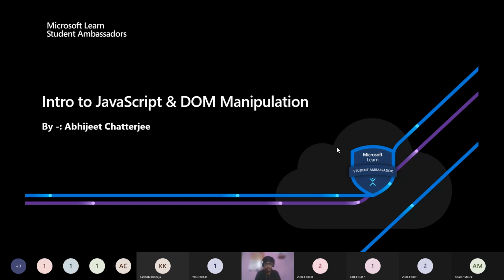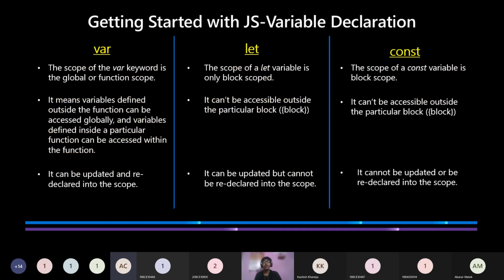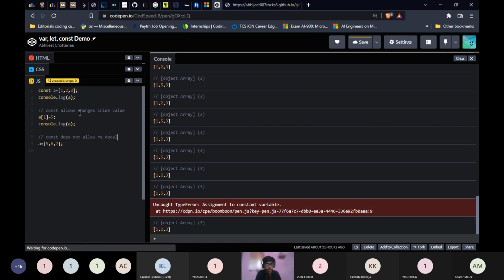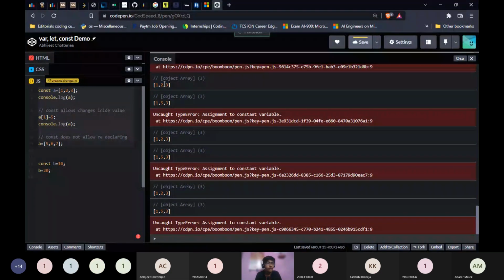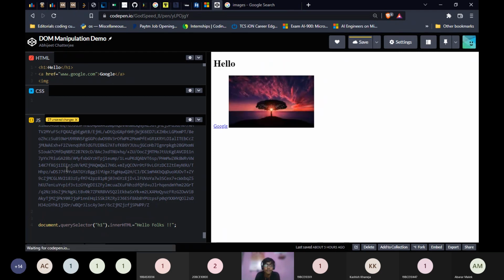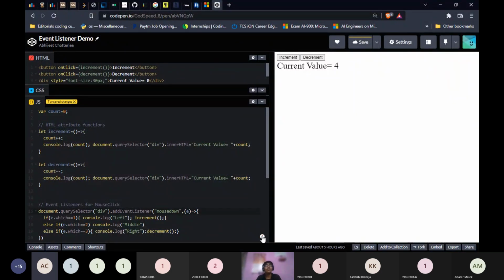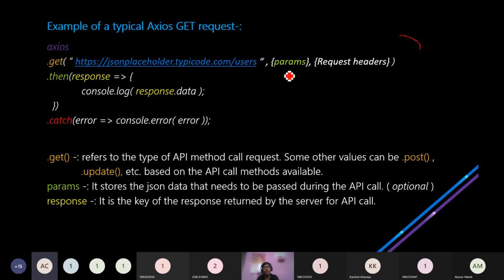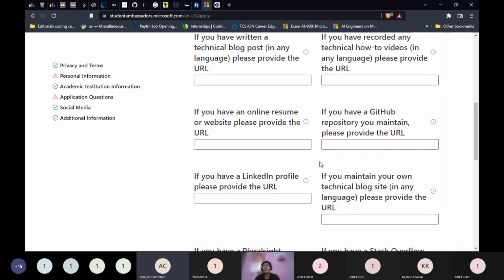Master JavaScript and DOM Manipulation in 90 Minutes: Beginner's Guide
In this 90-minute beginner's guide, we will take you on a journey to master JavaScript programming and DOM manipulation. JavaScript is a popular programming language used to build dynamic and interactive web pages, and understanding its core concepts is essential for every aspiring web developer.

Throughout this comprehensive tutorial, we will provide an in-depth overview of the fundamentals of JavaScript, including variables, functions, loops, and conditional statements. We will also cover the basics of the Document Object Model (DOM) and demonstrate how to use JavaScript to manipulate web page elements dynamically.

Whether you are new to programming or looking to expand your web development skills, this video is an excellent starting point for mastering JavaScript and DOM manipulation. Our step-by-step approach and practical examples will help you learn these essential web development skills quickly and easily.

So, grab your favorite drink and join us for this exciting journey into the world of JavaScript and DOM manipulation! By the end of this 90-minute video, you'll be equipped with the knowledge and skills to build dynamic and interactive web pages with ease.